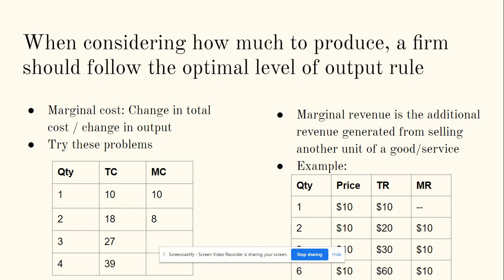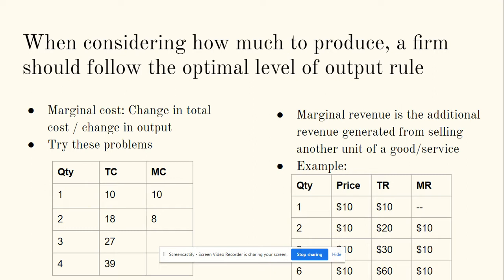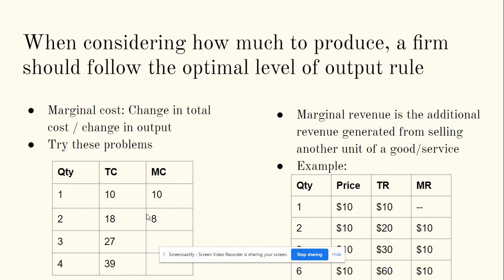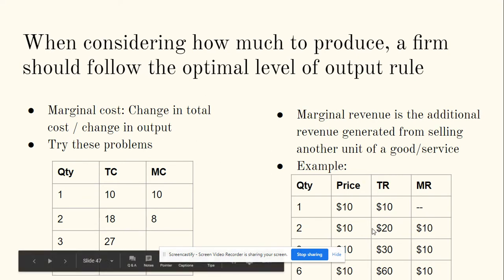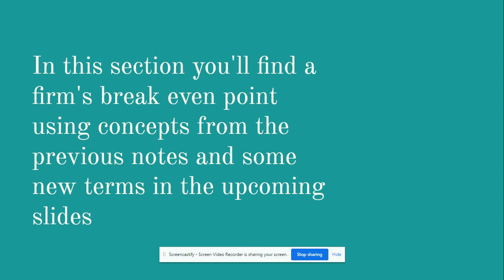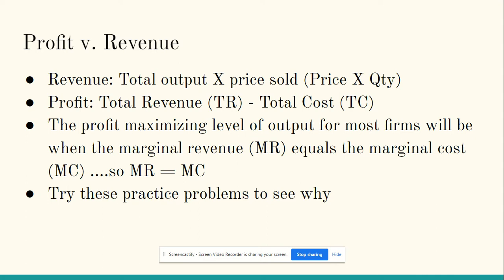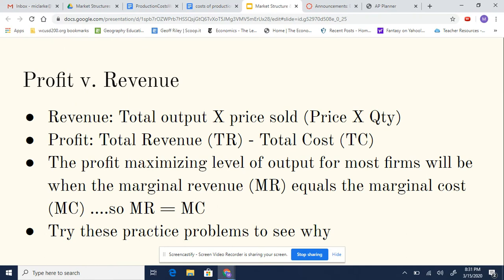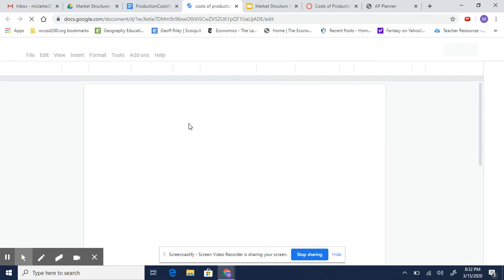Costs of Production -- Econ Unit 3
Notes marginal revenue & cost, break even point, etc.